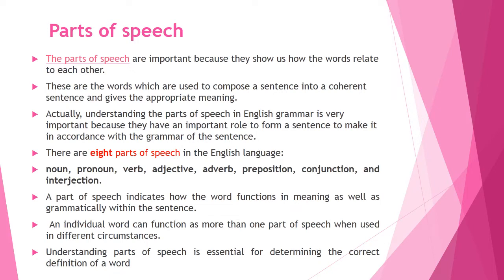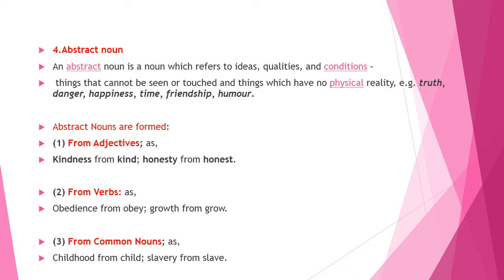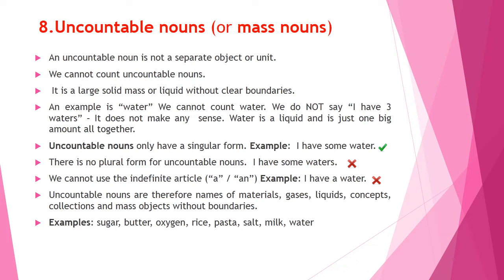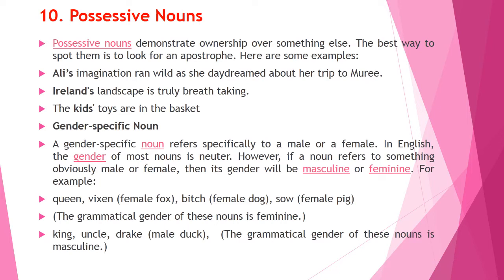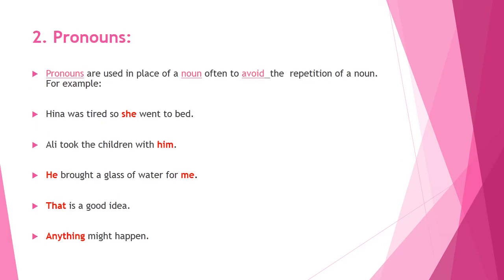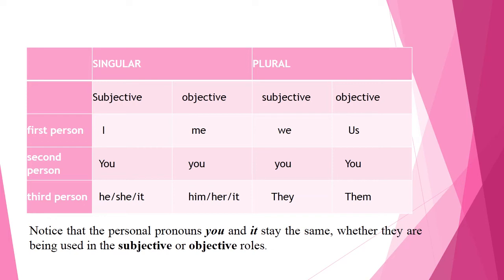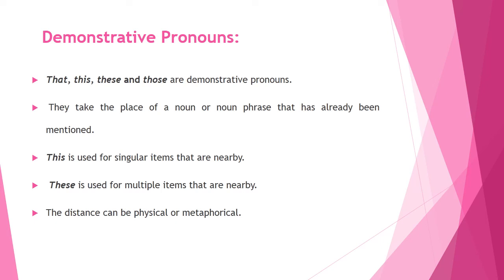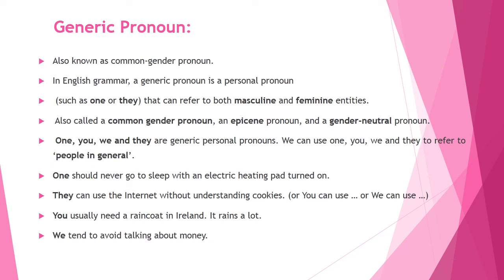Parts of Speech,:Noun and Pronoun, all types explained with examples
language and literature academy
In this lecture you will learn  all the types of noun and pronoun, you never have been familiar before.
Noun and Pronoun,
# ENG. 101
Noun: # common noun, # proper noun, # concrete noun, # abstract noun, # material noun, # collective noun, # countable and uncountable nouns,
# compound noun, # possessive noun, # common gender noun,
# verbal noun,
Pronoun: # personal pronoun ( subjective, objective, reflexive, possessive).
# relative pronoun, # demonstrative pronoun, # indefinite pronoun,
# reciprocal pronoun,  # intensive pronoun, # generic pronoun, # distributive pronoun,